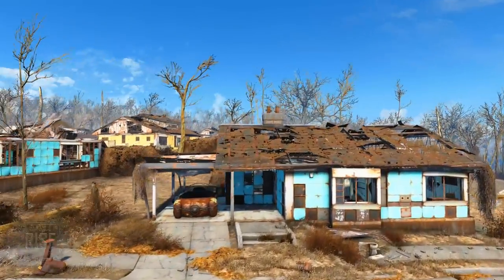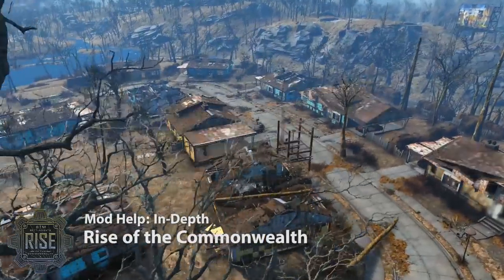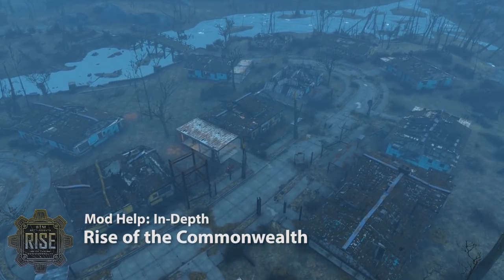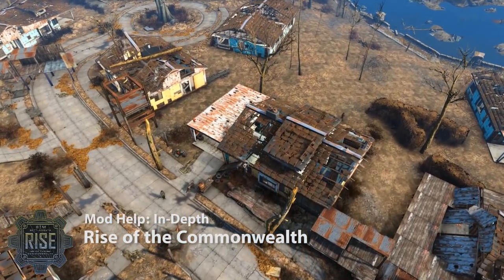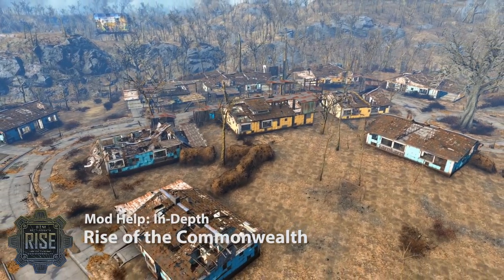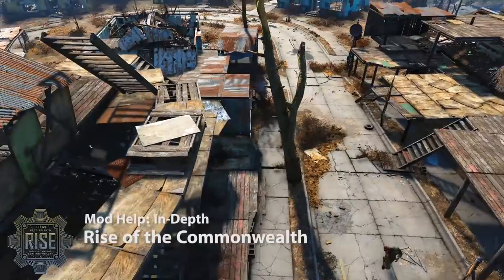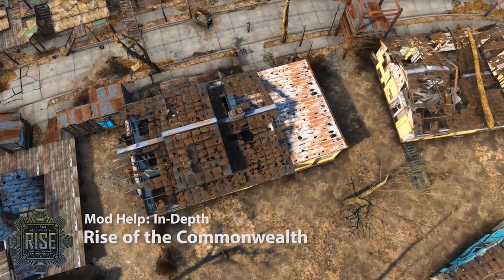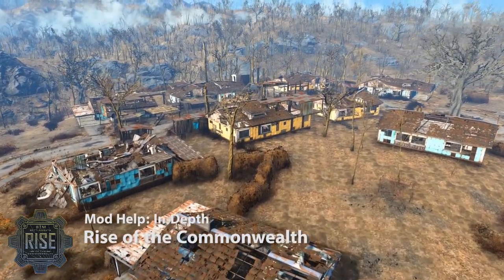Rise of the Commonwealth: In-Depth Series Intro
This is the first of a series of videos going into the details and thought process behind Sim Settlements: Rise of the Commonwealth.